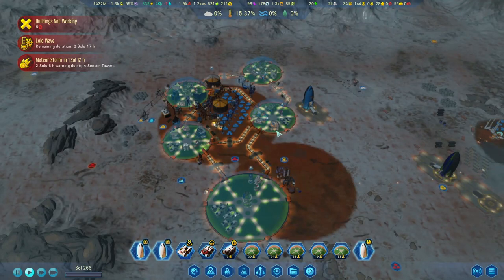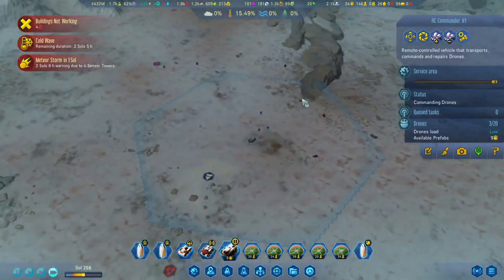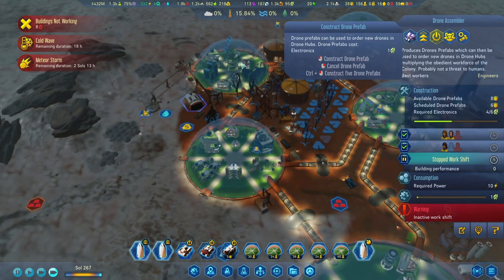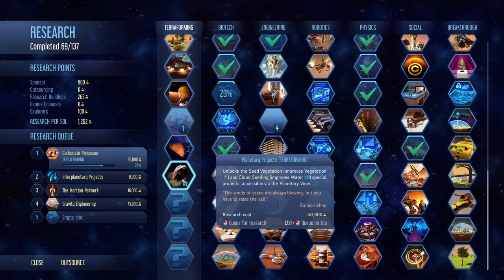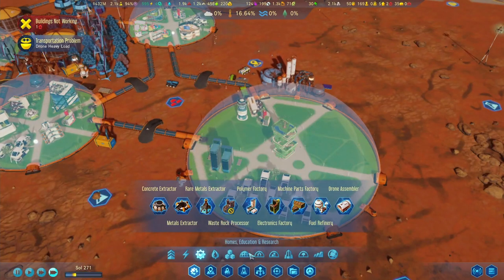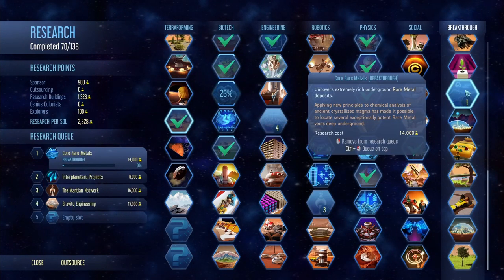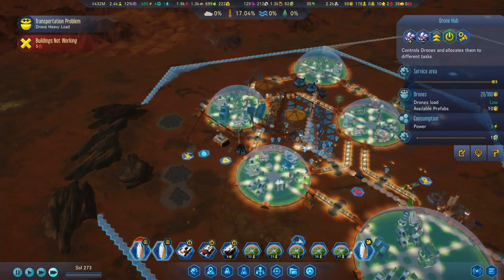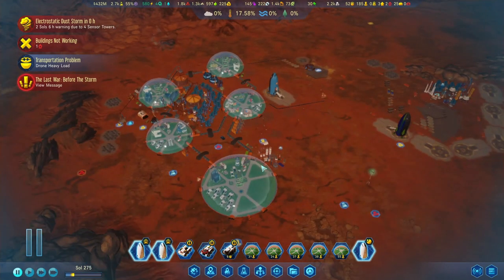Retrofitting the New Medium Dome | Surviving Mars | Gameplay E26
In the 26th episode of Surviving Mars with 1045% difficulty we continue to expand our dome with upgrades all around the colony.

Playthrough Settings:
Difficulty - 1045%
Coordinates - 51N156W
Mods - None

Starting Rocket Payload:
2x Moisture Vaporator
1x Fuel Refinery
3x Stirling Generator
1x RC Transport
4x Drones
10x Polymers
15x Machine Parts
10x Electronics
1x Orbital Probe

Supply Pod:
1x RC Commander
1x RC Explorer